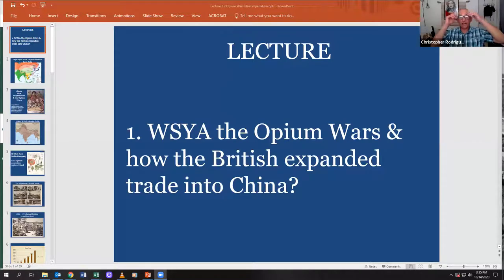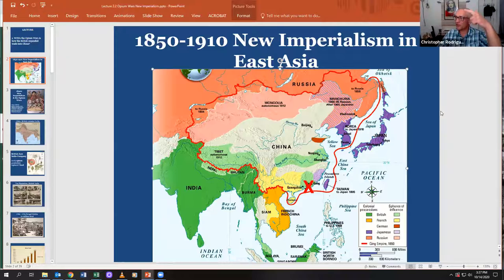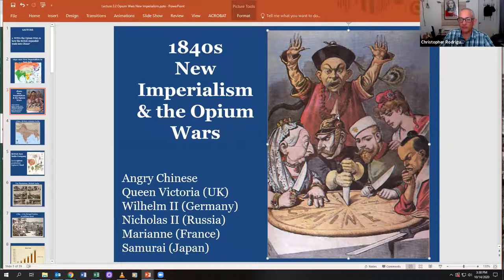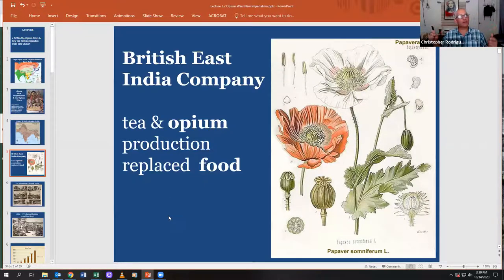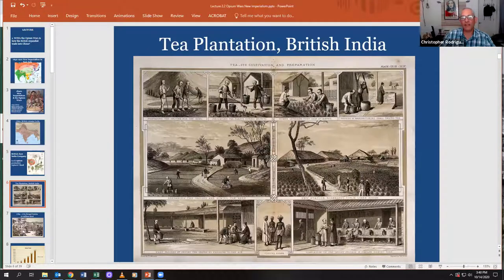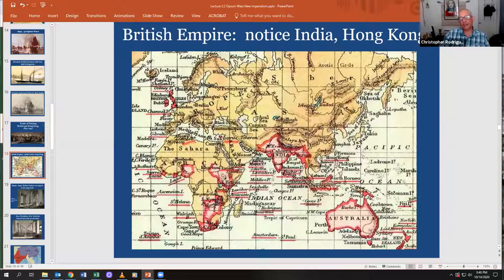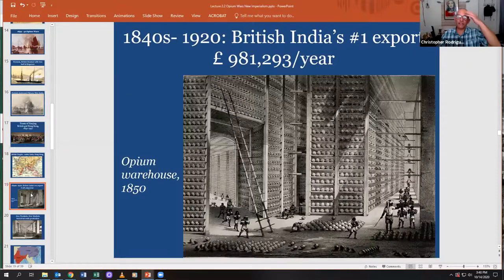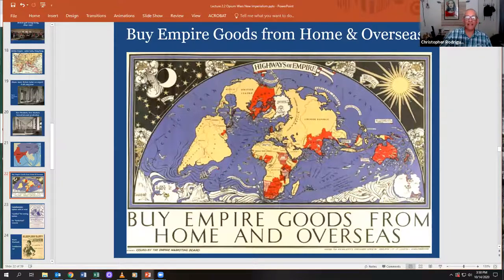Lecture: Opium Wars & the New Imperialism